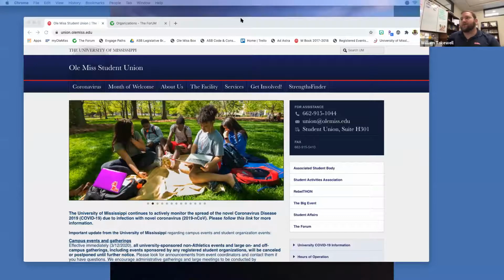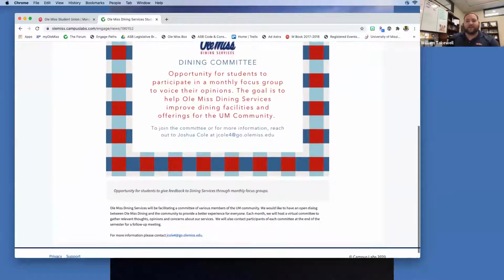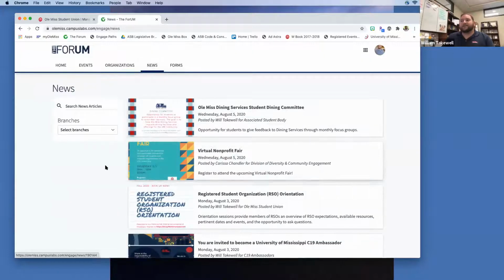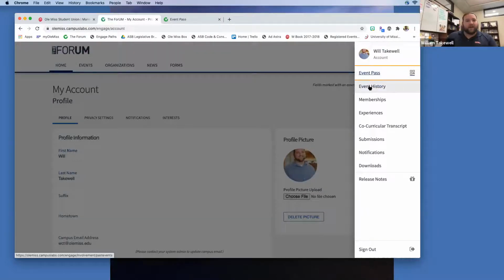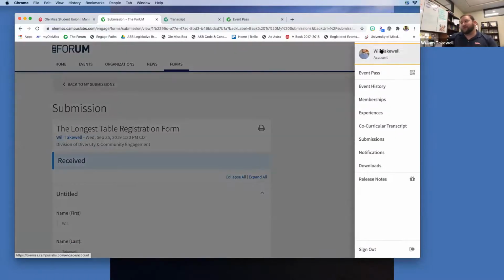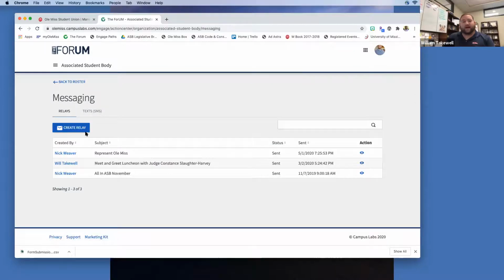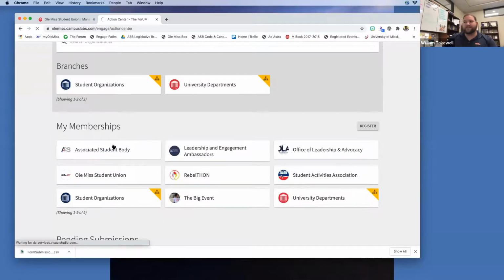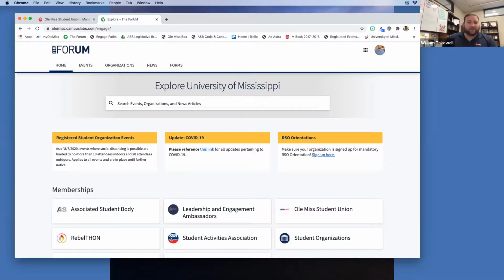ForUM Focus Session One Using the ForUM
General information to help users learn the basics of using The ForUM, the University of Mississippi's engagement and involvement platform.